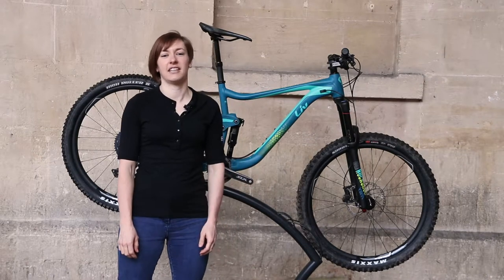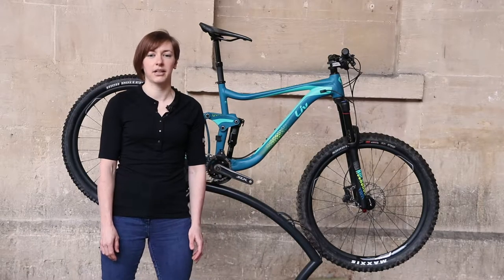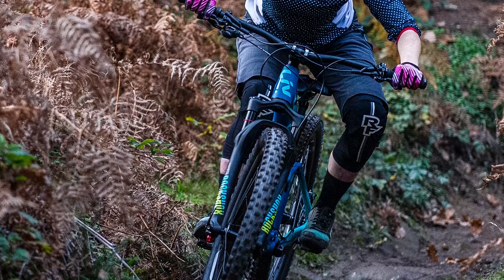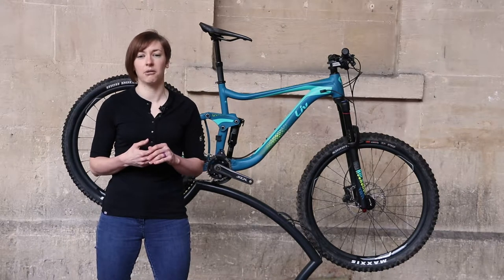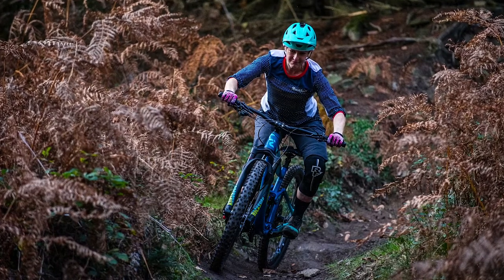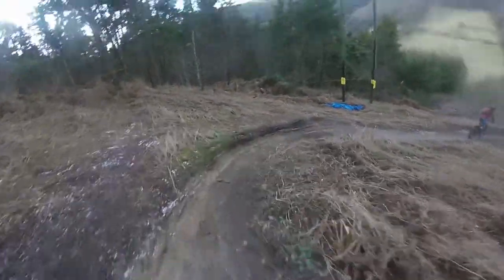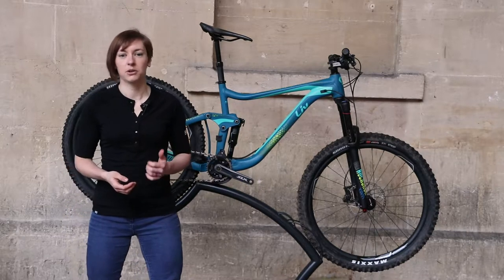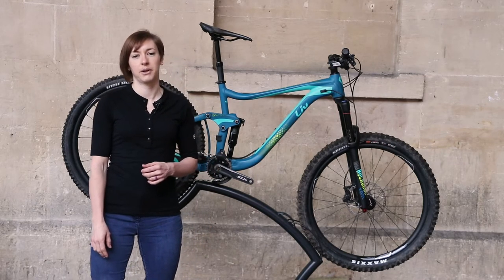Review - Liv Hail 2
The Liv Hail 2 is a long-legged enduro bike from Giant brand, Liv Cycling designed and built specifically with women in mind. We test the aluminium version of the bike and have a think about what women actually want.